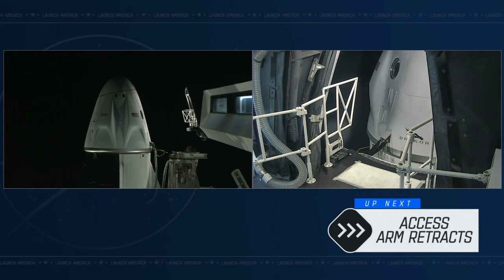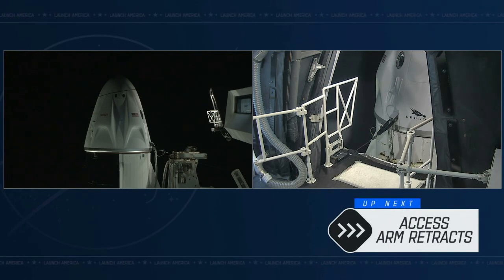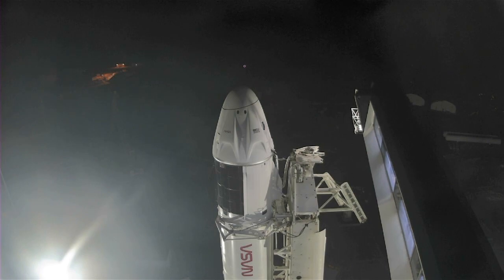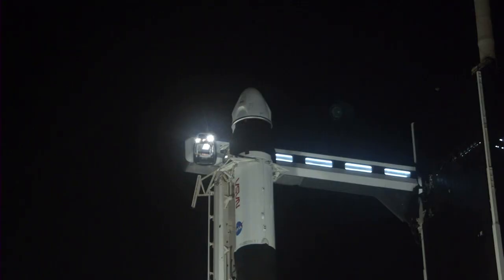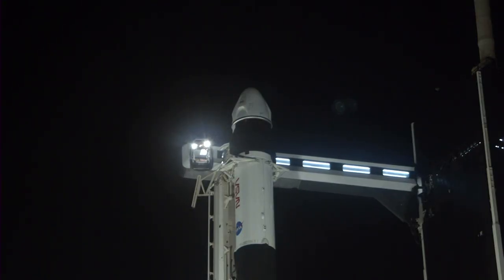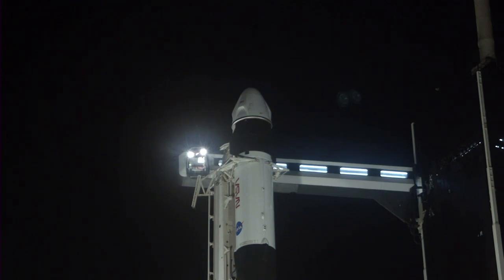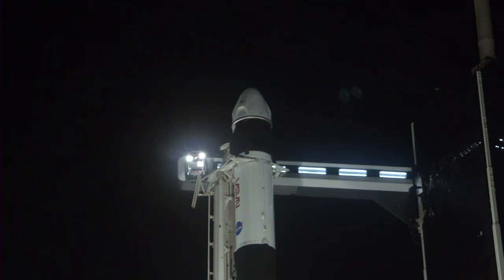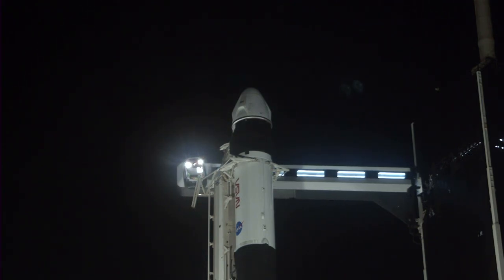SpaceX Crew-4 Access Arm is Retracted from Dragon Spacecraft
After a successful "GO for launch" decision, the Crew Access Arm is retracted from the SpaceX Crew-4 Dragon spacecraft at Launch Pad 39A at NASA's Kennedy Space Center in Florida on April 27, 2022. The Crew-4 flight will carry Mission Commander Kjell Lindgren, Pilot Bob Hines, and Mission Specialist Jessica Watkins, all NASA astronauts, and Mission Specialist Samantha Cristoforetti of ESA (European Space Agency) on the Dragon spacecraft, dubbed Freedom by the mission’s crew. The Crew-4 astronauts are preparing for a 3:52 a.m. EDT launch to the International Space Station on the Dragon spacecraft atop the Falcon 9 rocket.